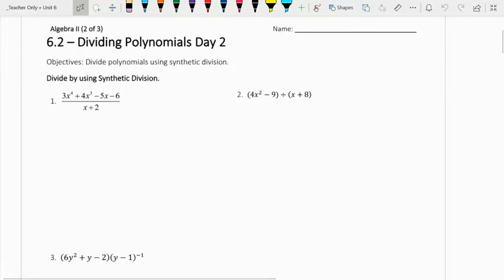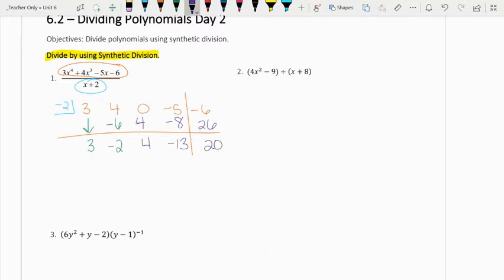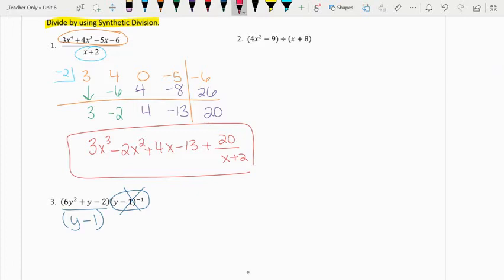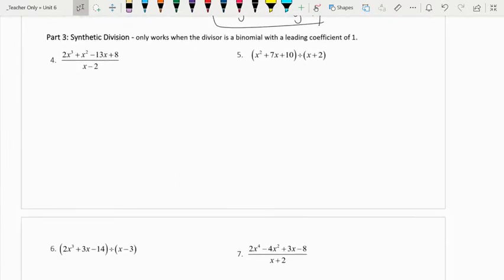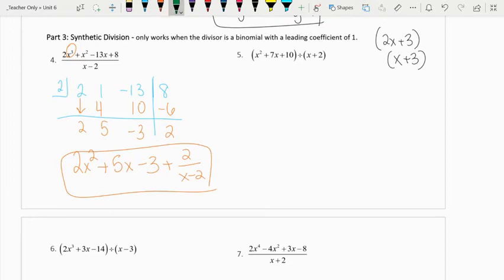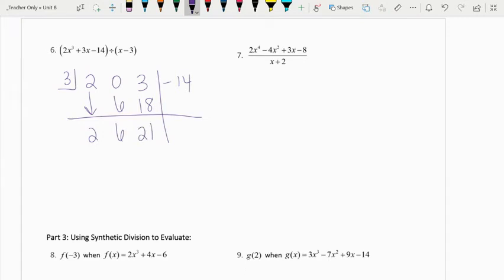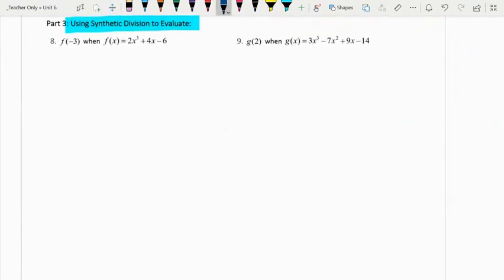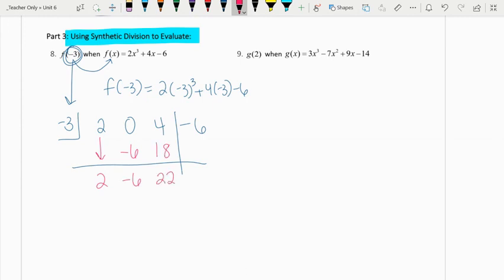6.2 Day 2 - Dividing Polynomials (2 of 3)